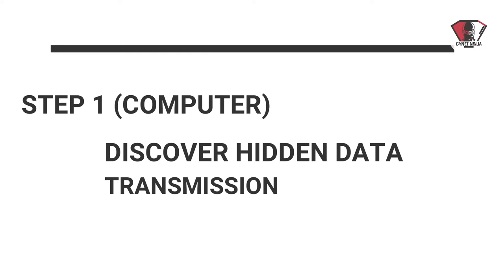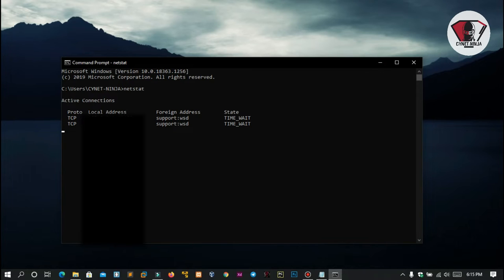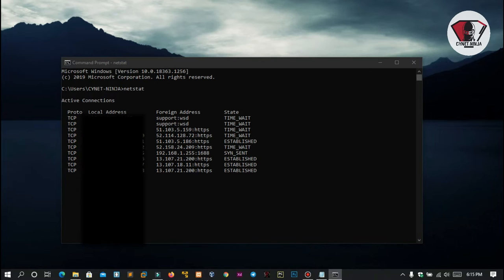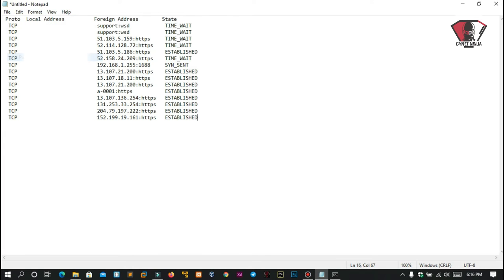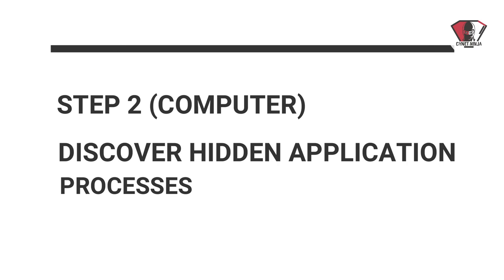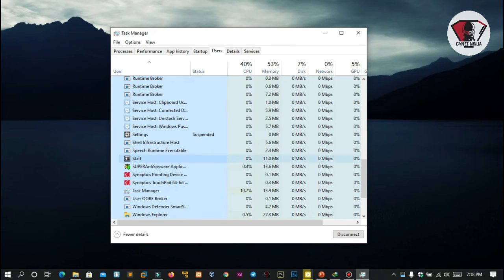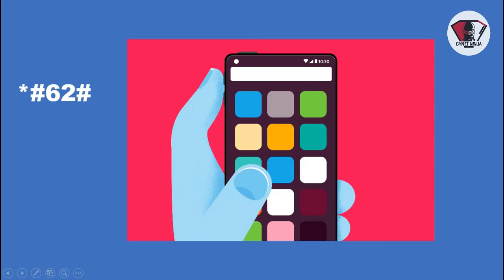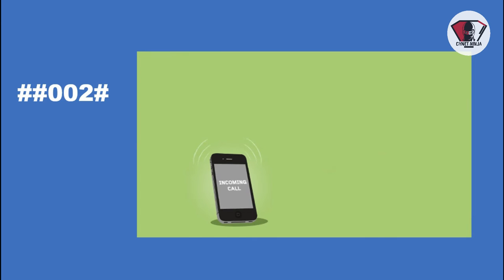Are They spying on you?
The video show steps to discover signs that indicates that you'ved been hacked.This video shows the steps in both smartphone and computers